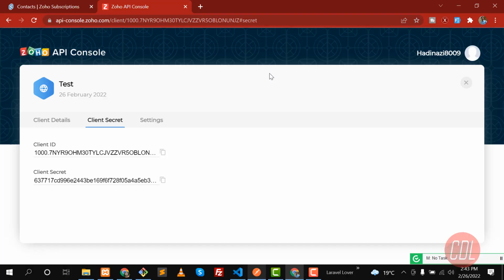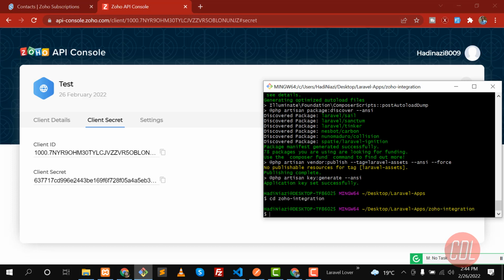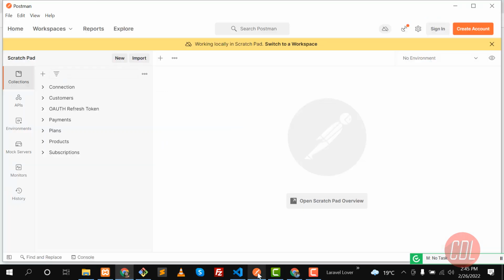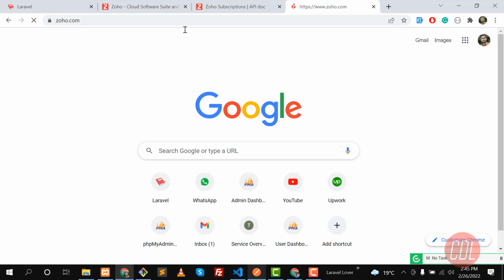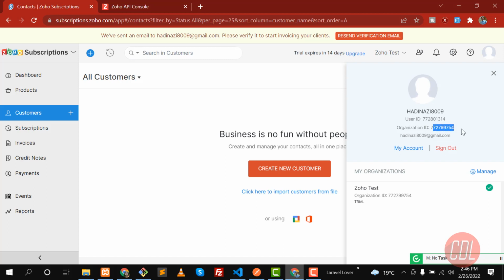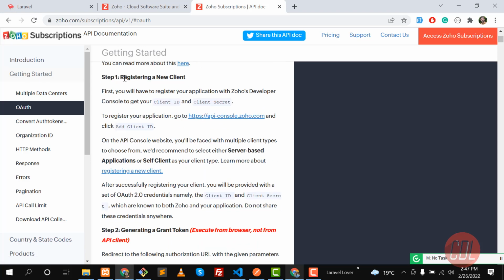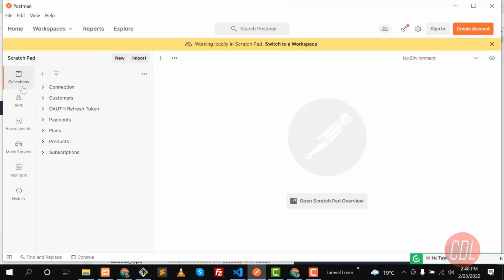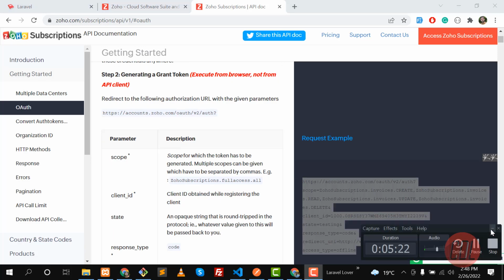(04) Zoho Integration in Laravel | Setup Project and Postman | Restful Api Using Postman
What is Zoho, Why we are integrating Zoho, What are the benefits of Zoho.
Zoho is a platform where you can integrate multiple services in your application without creating them by yourself.

We are going to use this through step by step guide.
First we create our account and app in zoho
Then we will install postman and generate grant token
After generating token, we will hit the resource to retrieve the records.

Step 1: Registering a New Client
First, you will have to register your application with Zoho's Developer Console to get your Client ID and Client Secret. and click Add Client ID.

Step 2: Generating a Grant Token (Execute from browser, not from API client)
Redirect to the following authorization URL with the given parameters

Step 3: Generate Access and Refresh Tokens
After getting code from the above step, make a POST request for the following URL with given parameters, to generate the access_token.
with code, client_id, client_secret, redirect_uri, grant_type

In the response, you will get both access_token and refresh_token.
. The access_token will expire after a particular period (as given in expires_in parameter in the response).

2. The refresh_token is permanent and will be used to regenerate a new access_token, if the current access token is expired.

Step 4: Generate Access Token From Refresh Token
Access Tokens have limited validity. In most cases, access tokens expire in one hour.

Step 6: Calling an API
Access Token can be passed only in the header section and cannot be passed in the request parameter.
Header name should be Authorization
Header value should be Zoho-oauthtoken {access_token}

Run your entire business with 45+ integrated applications. With Zoho One, you can manage, connect, and automate business processes across your organization.